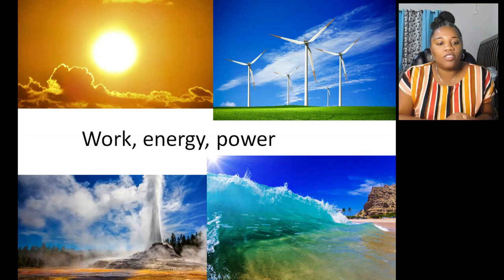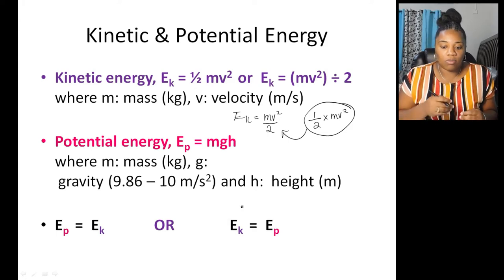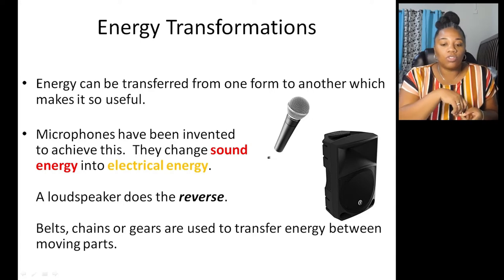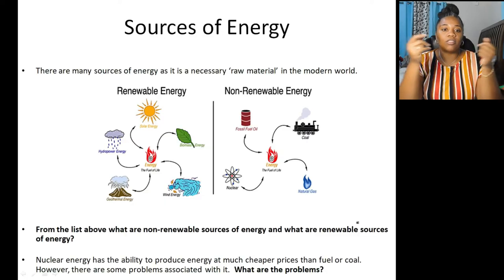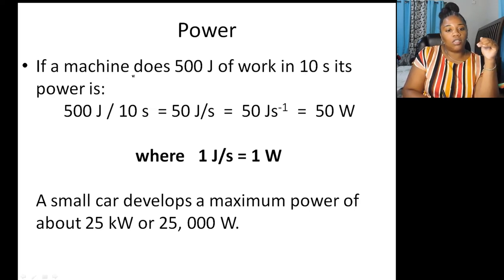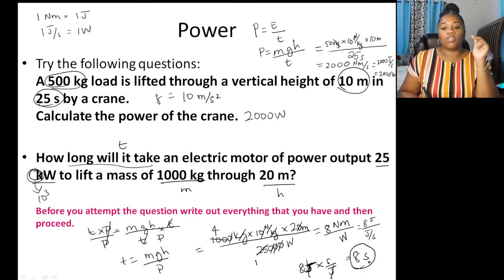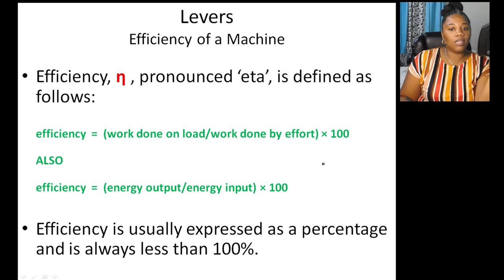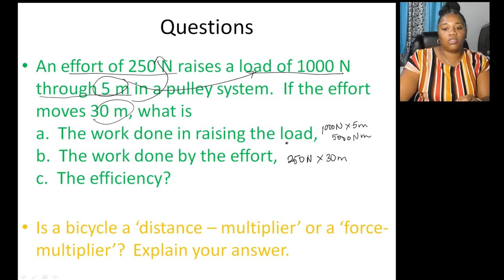Forces at Rest Pts 3 & 4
I finally completed the Forces at Rest section hence the label parts 3 and 4.  Do enjoy the parts.  See the times below to easily transition to.

Part 3
0:00  Energy
33:26 Work
37:42 Power
40:37 Efficiency
49:16 Horsepower

Part 4:
1:03:13  Machines